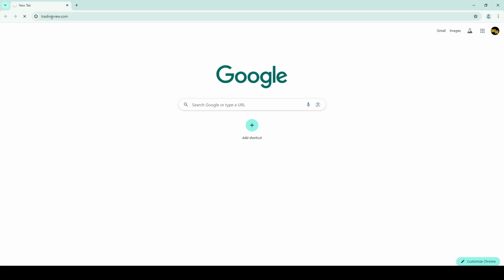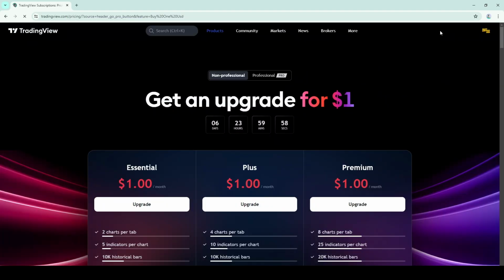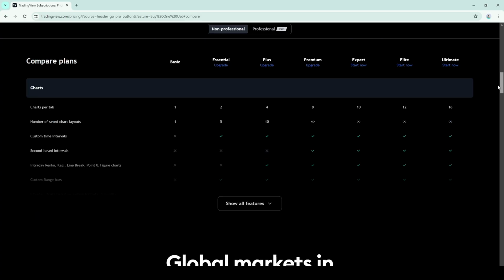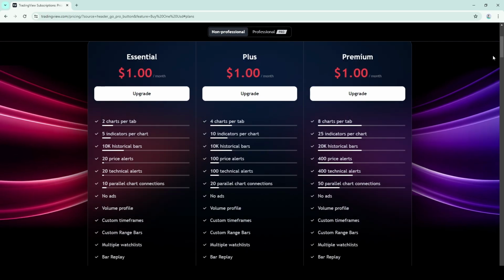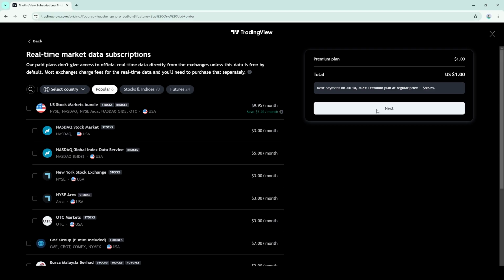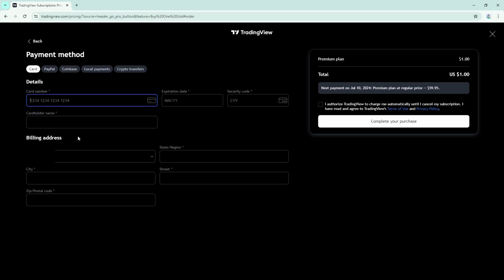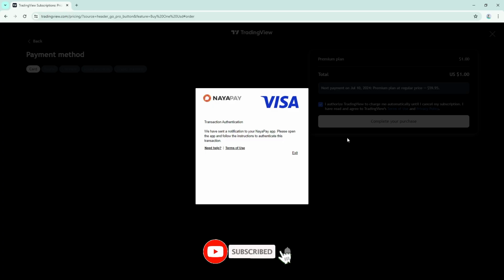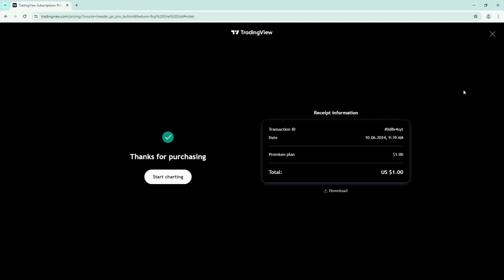🔴URGENT - How to Create TradingView Premium Account !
Learn how to get your free TradingView premium account easily and take your trading to the next level with more engaging point-based analysis and seo optimized strategies. TradingView is a powerful tool for traders, offering a wide range of features and indicators to help you make informed decisions. With a premium account, you'll have access to even more advanced features, including custom indicators, alerts, and more. In this video, we'll show you how to get your free TradingView premium account now, so you can start enjoying the benefits of premium membership and creating more engaging point-based analysis. By following our simple and easy-to-follow steps, you'll be able to unlock the full potential of TradingView and start trading like a pro. So, what are you waiting for? Watch this video now and get ready to take your trading to new heights with more engaging point-based and seo optimized strategies.